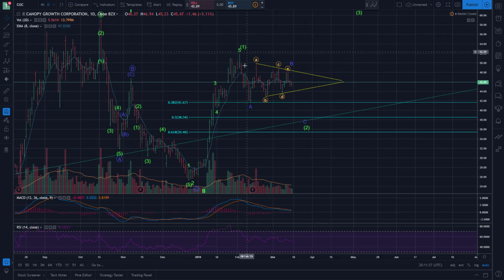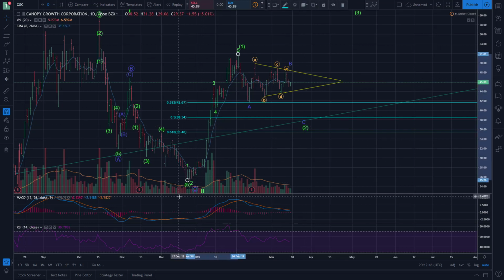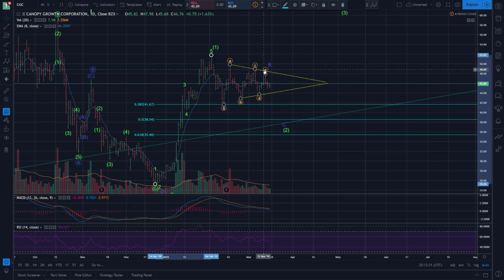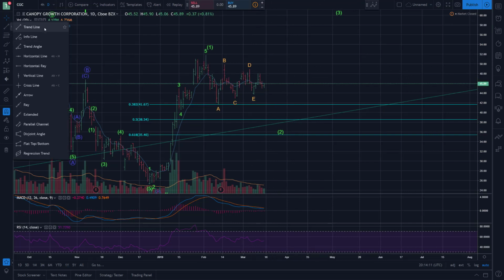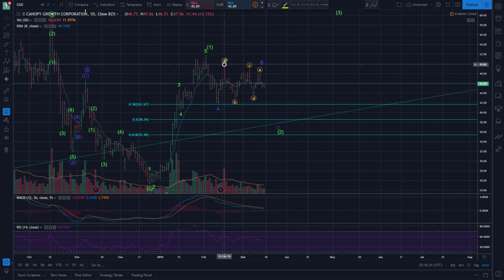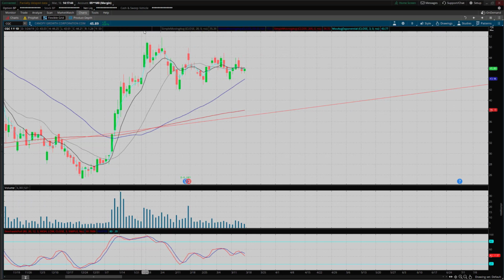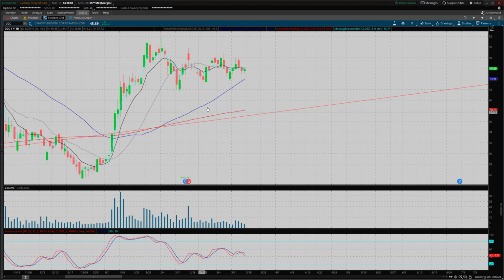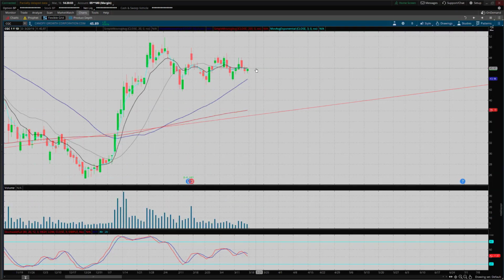CGC/WEED March 16/19 (Get your account high with a weed triangle.)